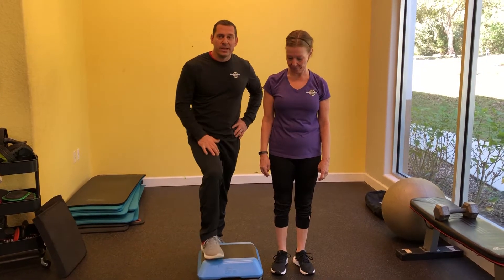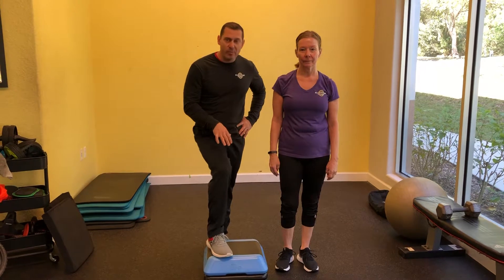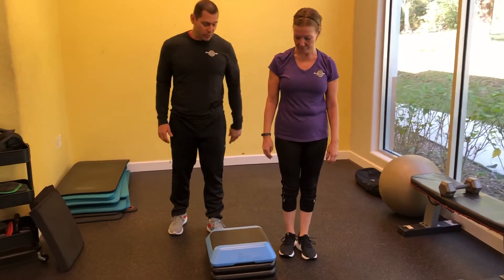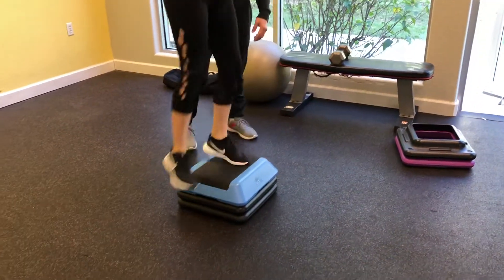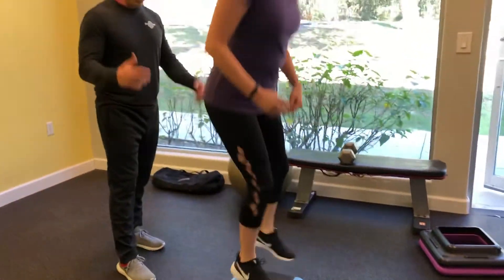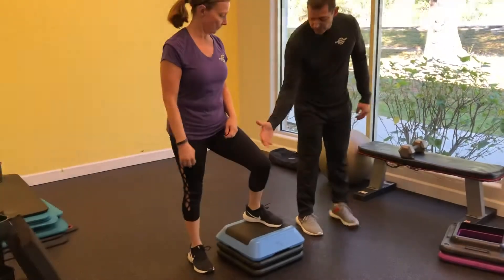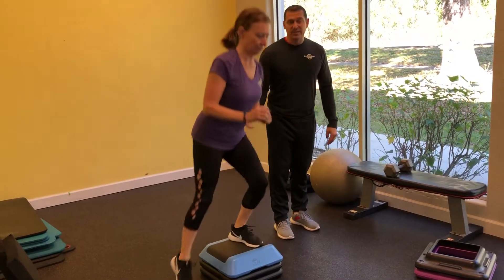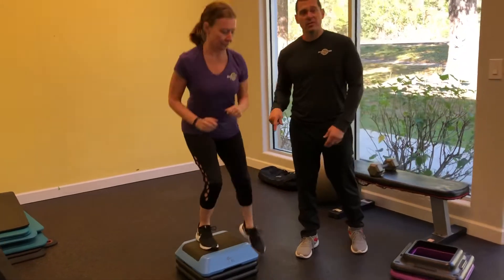Low box step over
Simple and effective conditioning move that ramps up the heart rate with a low level of impact